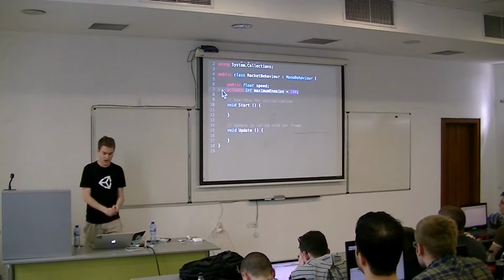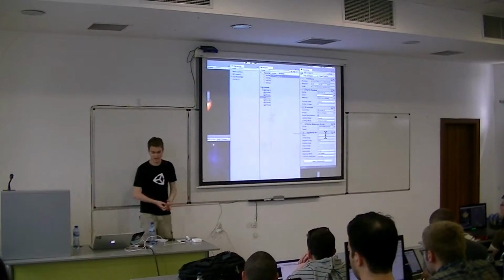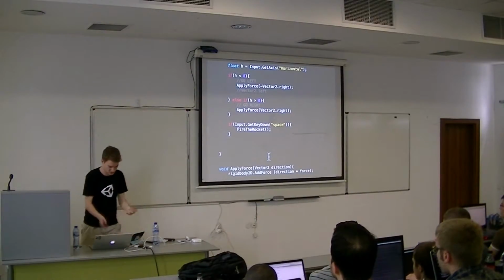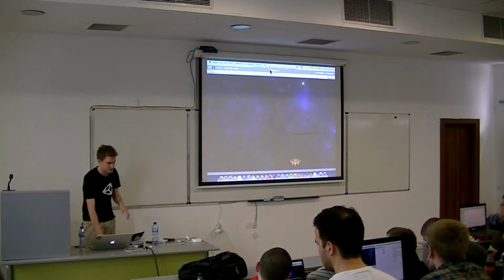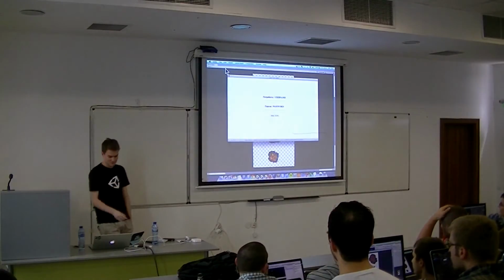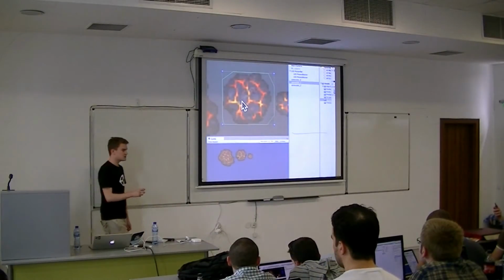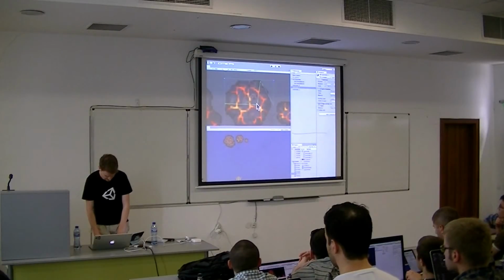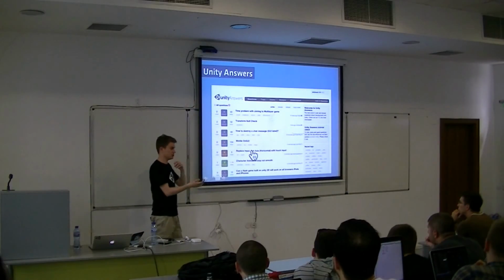GCBulgaria 2014 Unity Workshop Day 1 Part 5